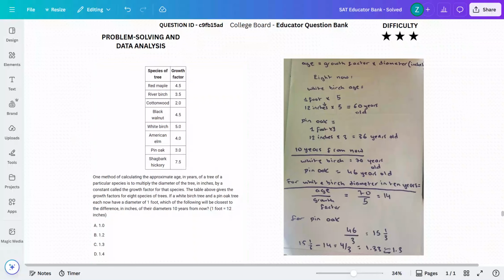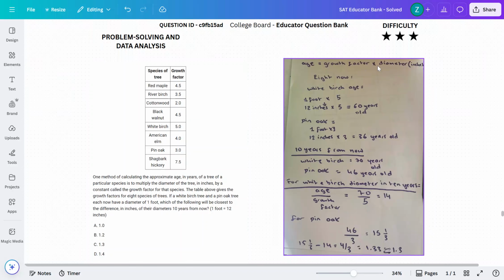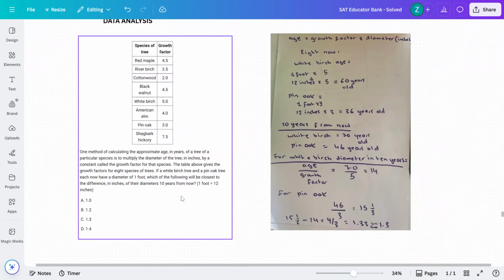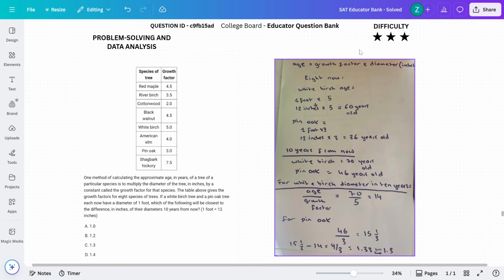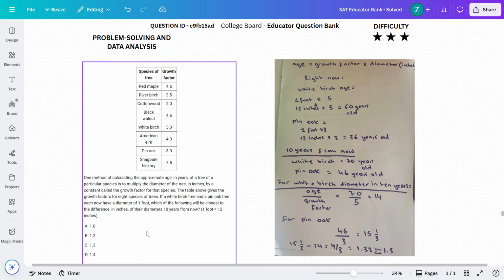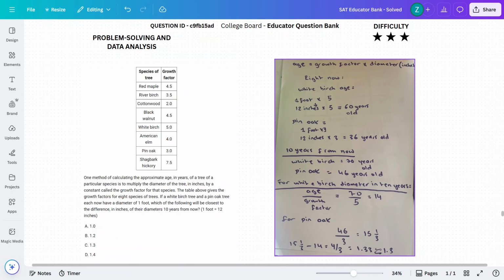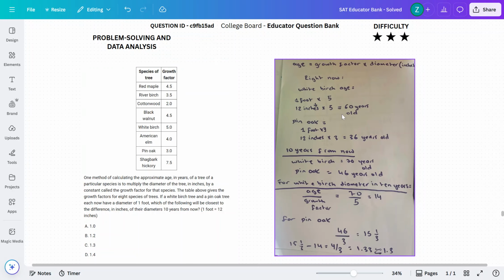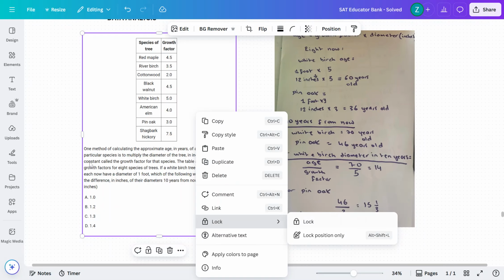Official SAT Math Question Solved | Question ID: c9fb15ad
In this video, I walk you through official SAT Math Question ID: c9fb15ad from the College Board Educator Question Bank. You'll learn how to approach the problem, avoid common mistakes, and apply key strategies to solve similar questions confidently.

📌 What you'll get:
– Step-by-step explanation
– Test-taking tips
– Problem-solving strategies